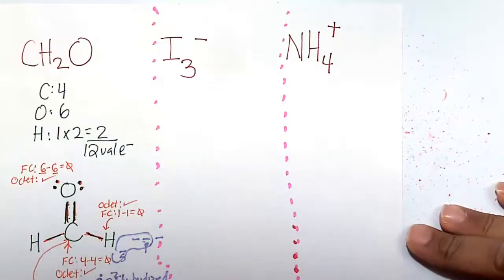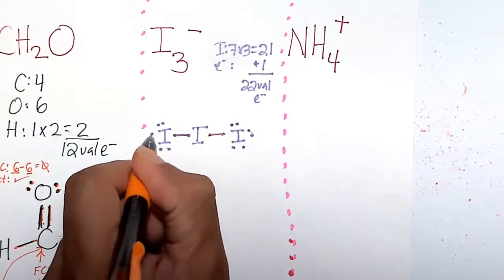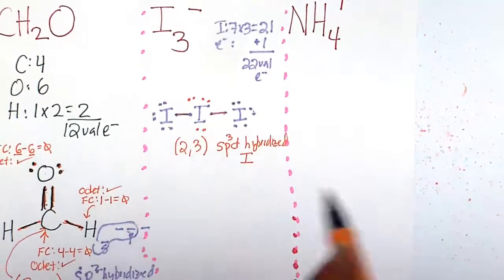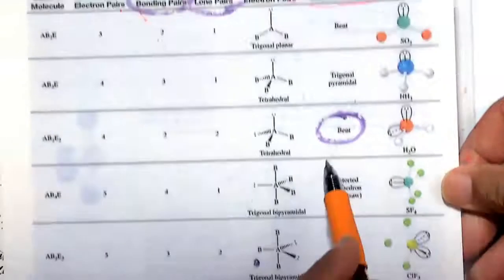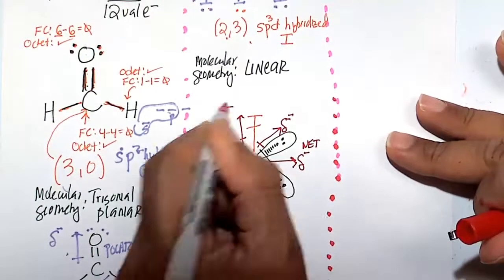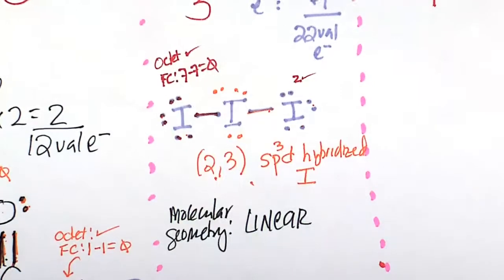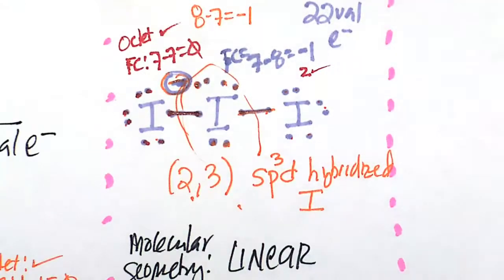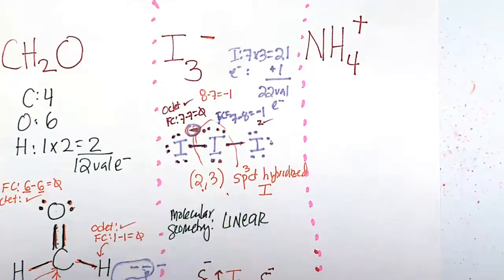The 3-D structure of the I3(-) anion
Molecular geometry: Linear
Polarity: Non-polar
Hybridization sp3d hybridized I